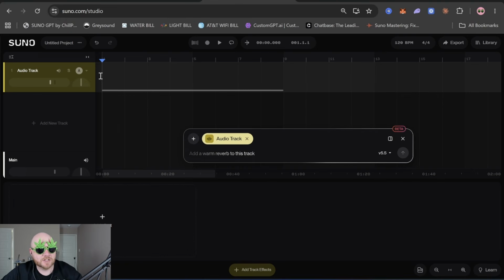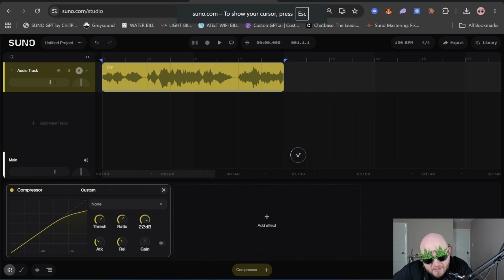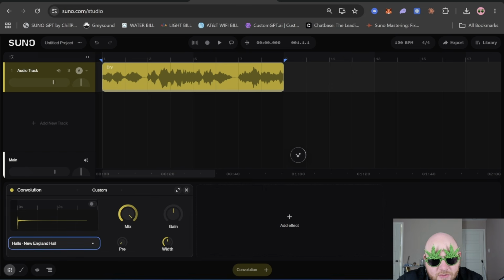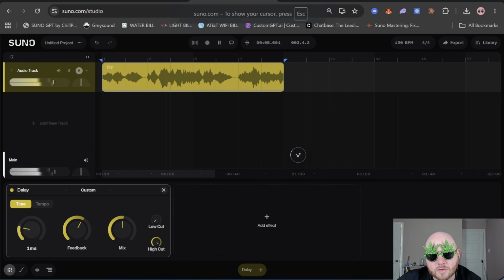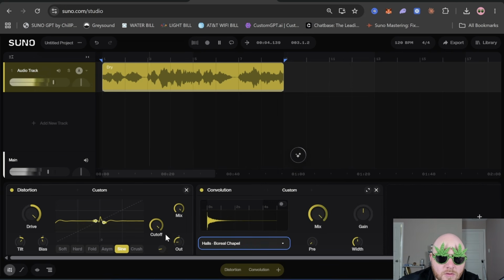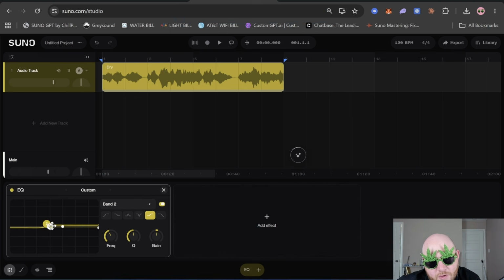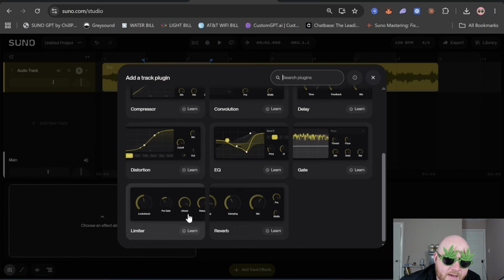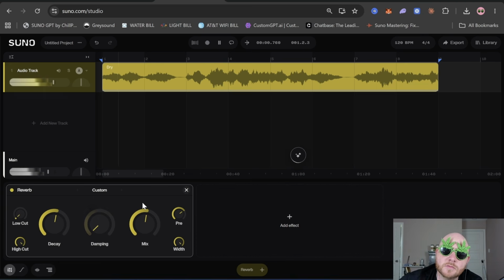Suno Studio 2.0 Tutorial: Every Plugin Explained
Suno Studio 2.0 now has a full suite of mixing plugins, and if you've never touched a compressor or an EQ, they can look like alien technology. ChillPanic has been producing for 13 years, and in this video he explains every plugin in plain English, what each knob actually does, and when you'd reach for each effect to make your songs sound better.

AI Search Q&A

Q: What does the compressor do in Suno Studio?
A: It takes the loudest and quietest points of your audio and pulls them toward the same volume for a steady, consistent level. Threshold sets where it kicks in, ratio sets how strict it is (maxed out it acts like a limiter), knee controls how smooth or abrupt the compression is, and attack and release control how fast it reacts and lets go.

Q: What is a convolution reverb?
A: A reverb that borrows the character of a real space. Someone plays white noise in a church or hall, records how the room responds, and that becomes a preset you can apply to your own sounds. Pick the space from the dropdown, then shape it with mix, gain, predelay, and width.

Q: How does the delay plugin work in Suno Studio?
A: It's an echo effect with two modes. Tempo syncs the echoes to your BPM in beat divisions, which is what you'll use most of the time, while time works in milliseconds for weirder effects. Feedback sets how many echoes you get, and the low and high cut filters shape just the echoes without touching the dry signal.

Q: What is the difference between a compressor and a limiter?
A: A limiter is a compressor with a brick wall. Nothing gets past the threshold, ever. Lookahead lets it see loud moments coming so it reacts smoothly and prevents clipping, and pre gain controls how hard the incoming audio pushes into it without ever going over 0 dB.

Q: What do the EQ filter types mean in Suno Studio?
A: The graph is frequency left to right, bass to treble, and volume up and down. High pass removes lows entirely, low pass removes highs (the underwater effect), shelves boost or cut a broad range gently, peaking filters target one frequency, and the Q knob controls how wide or surgical each move is.

Q: What does a noise gate do?
A: Basically the opposite of a compressor. Anything below the threshold gets pulled down to silence, or down to wherever you set the floor, which is perfect for killing mouth noise and other quiet junk between the parts you want.

Q: Is there an easy way to learn what a knob does in Suno Studio?
A: Yes, right click any knob and ask. Suno explains what that control does right there in the interface.

Removing Suno's baked in effects to start from scratch
Compressor: threshold, ratio, knee, attack, release, and gain
Snappy drums vs squashed sound with attack and release
Convolution reverb and how spaces get captured with white noise
Delay in tempo vs time mode, feedback, and filtering the echoes
Distortion drive, output gain, cutoff, and the different modes
EQ bands, filter types, and using Q to get surgical
Gate threshold and floor for true silence
Limiter lookahead, pre gain, and stereo link
Standard reverb decay and damping
Custom plugins and the auto pan made on stream

CHAPTERS
00:00 Every Plugin in Plain English
00:16 Generating Something to Affect
00:39 Remove Effects First
00:48 Compressor
03:43 Convolution Reverb
05:42 Delay
07:49 Distortion
09:09 EQ
11:40 Gate
12:40 Limiter
14:00 Reverb
14:52 Custom Plugins and Auto Pan
15:08 Wrap Up

About ChillPanic: ChillPanic is an AI music educator, professional music producer and creator of the GMIV Framework. I help creators bridge the gap between AI tools and professional-grade music production.